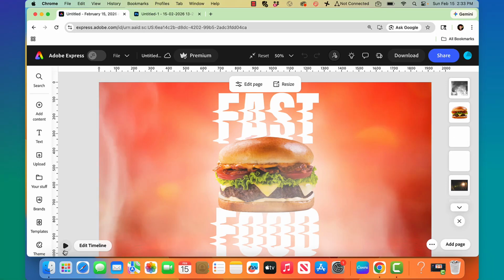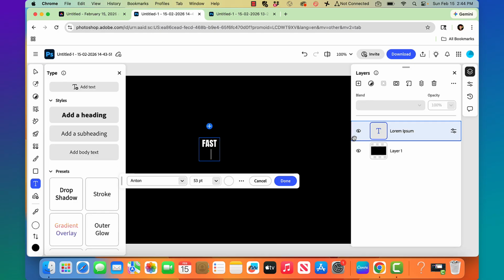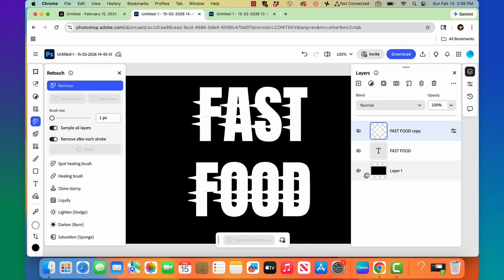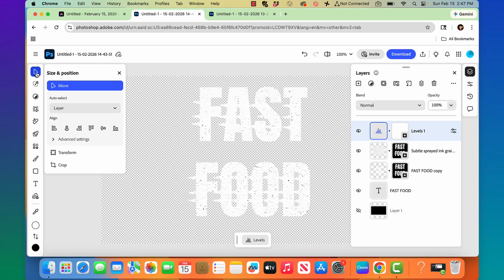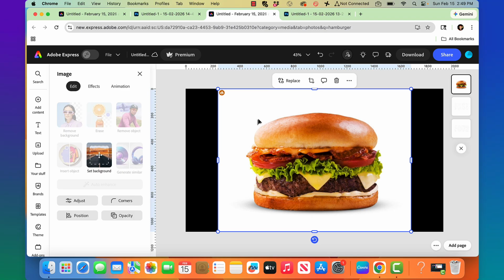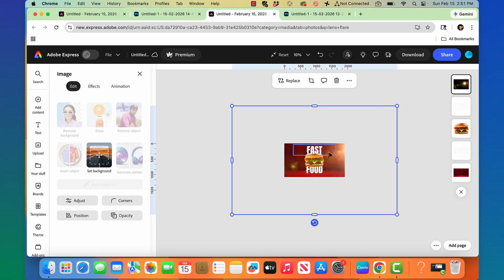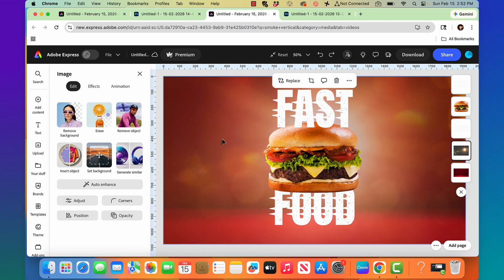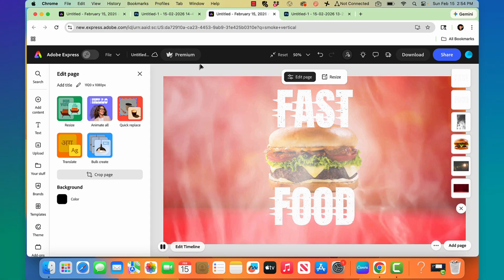Liquify Photoshop Text Effect💧 Adobe Express Smoke🔥 Video Animation🍔 Ad Design Post Story Reel Short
How to Create Liquify Photoshop Text Effect💧 Adobe Express Smoke Video Animation 🍔 Ad Design Post Story Reel Short Marketing Animate Advertising Advertisement